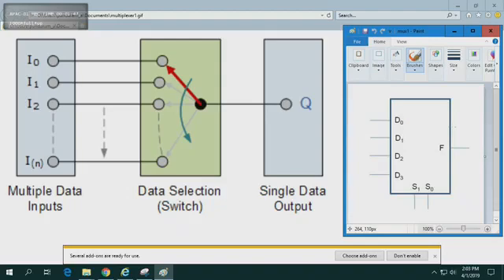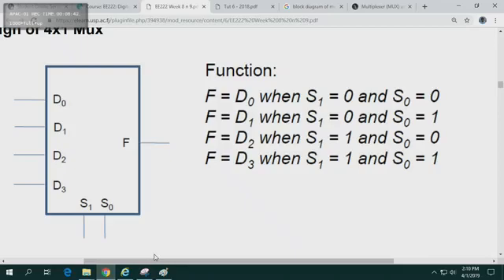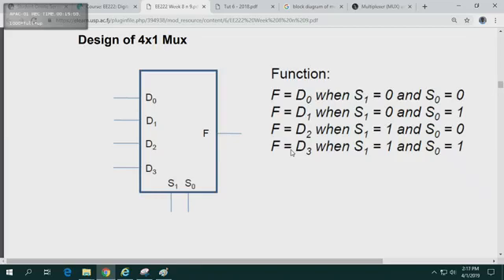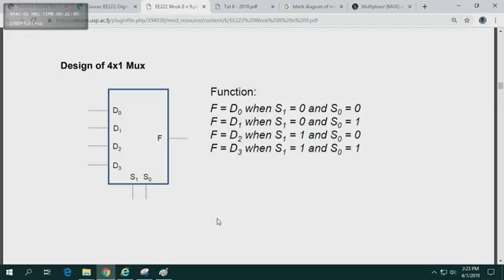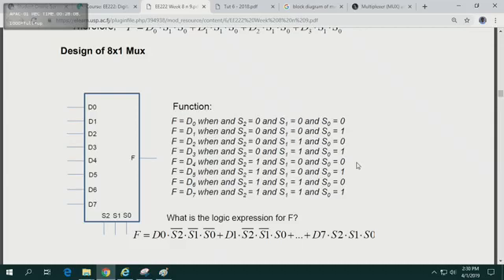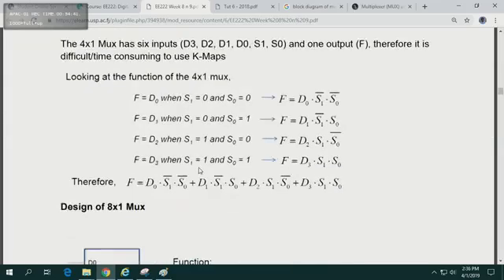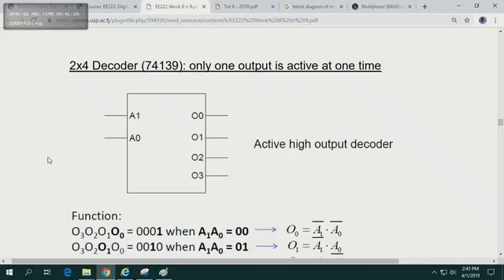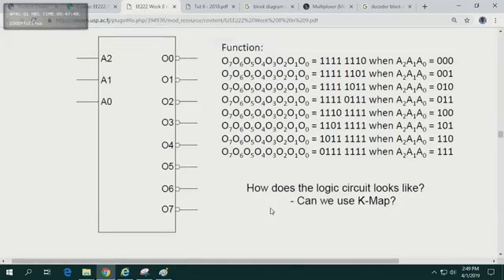Wk8-Lec1 == Multiplexers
This video lecture covers the topic of Multiplexers